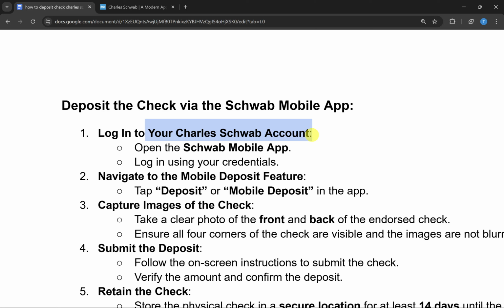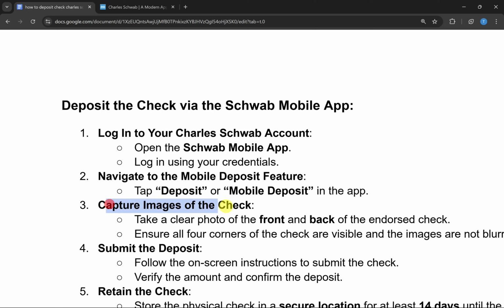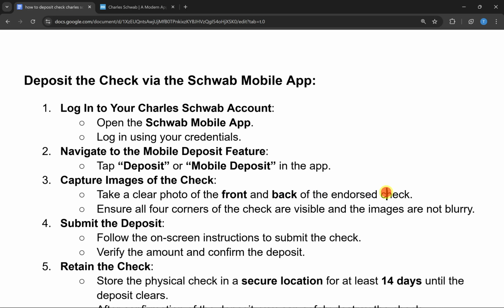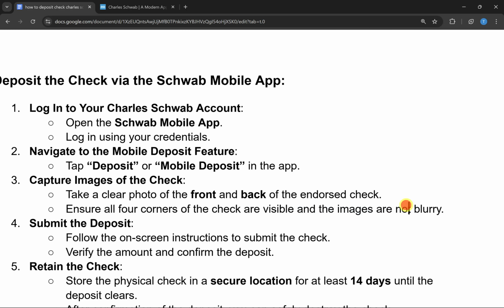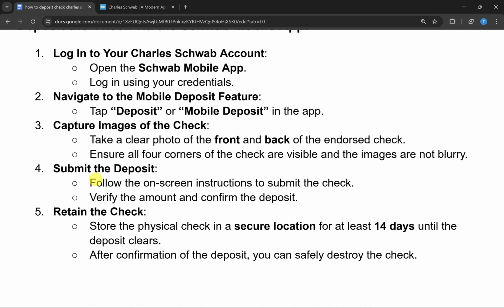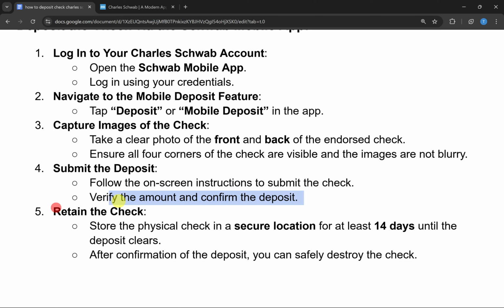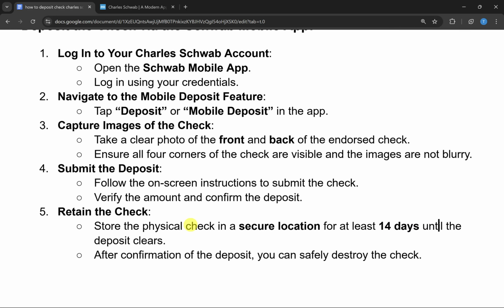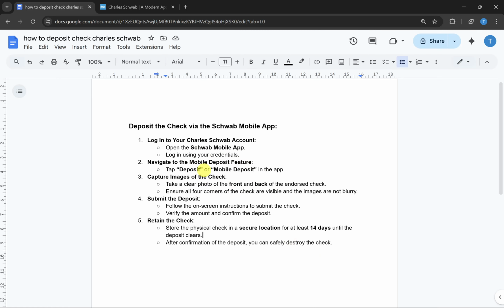How To Deposit Check Charles Schwab (Full Guide)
In this video, I'm going to show you how to deposit cheque charles schwab.